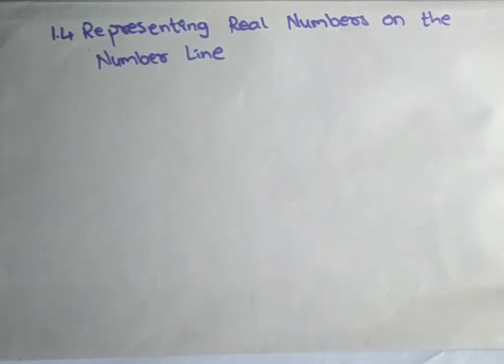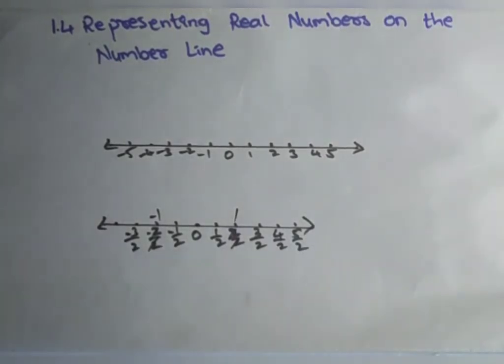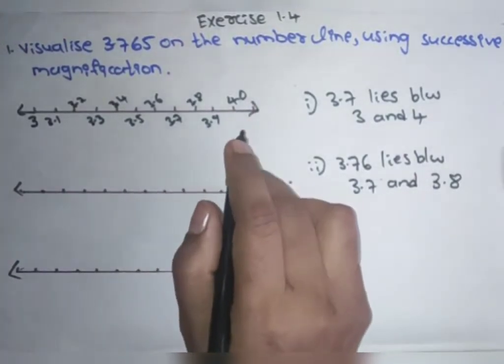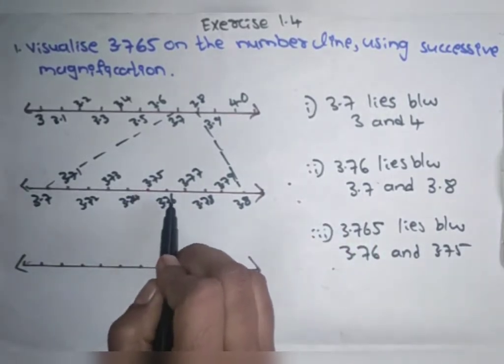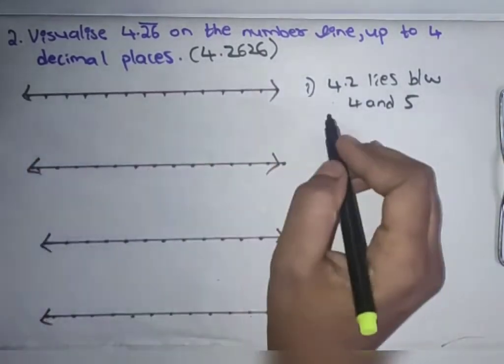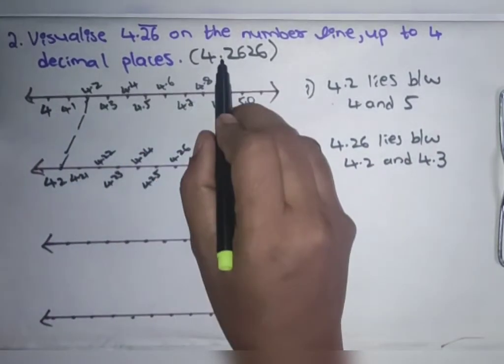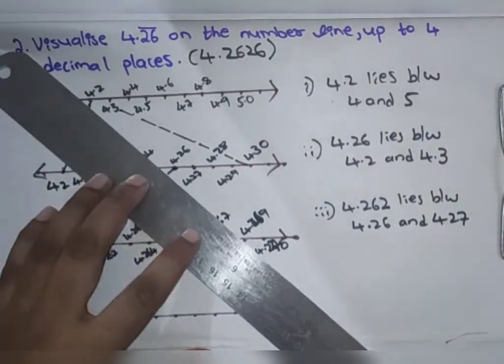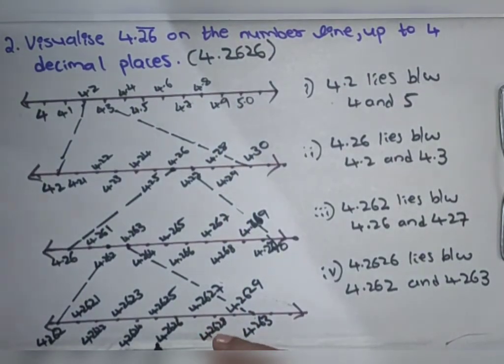9 exercise 1.4